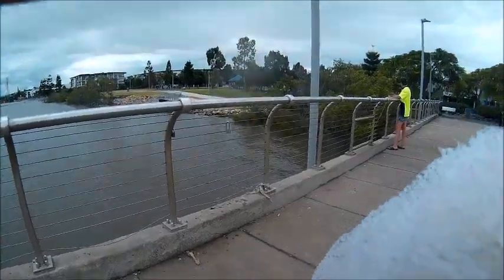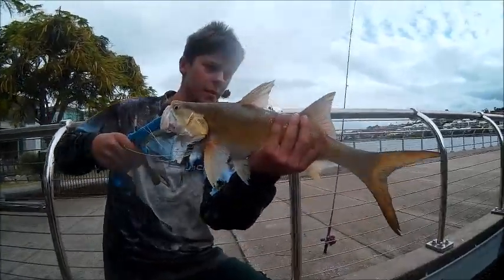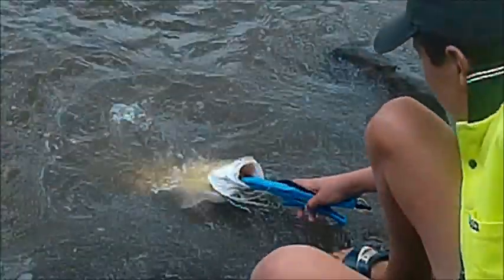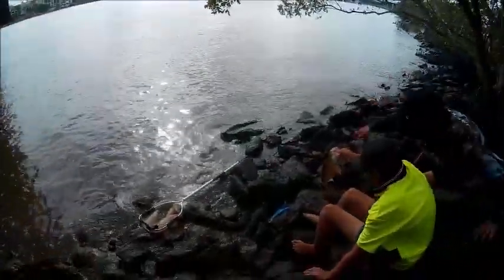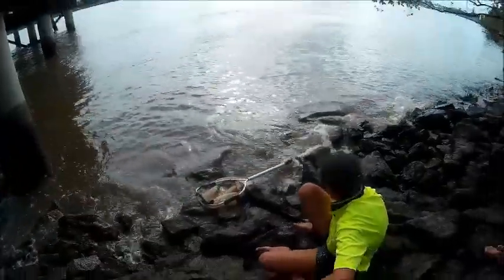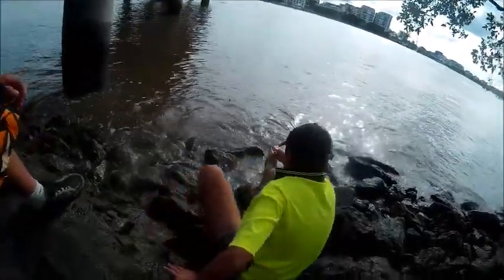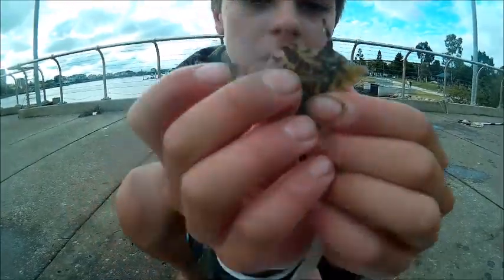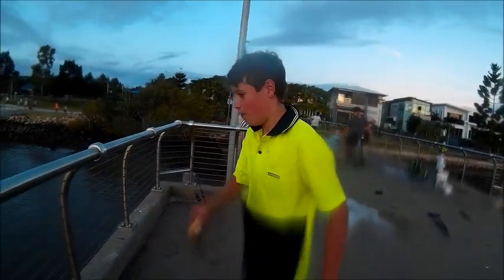Catching Threadfin And Perch!!!!. (Brisbane River Fishing)